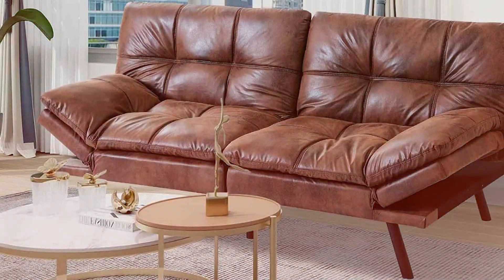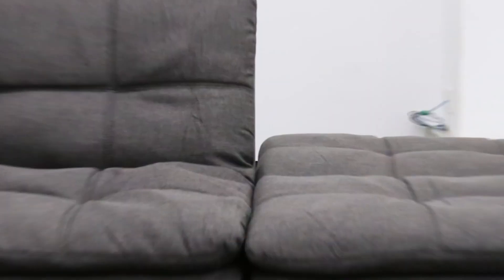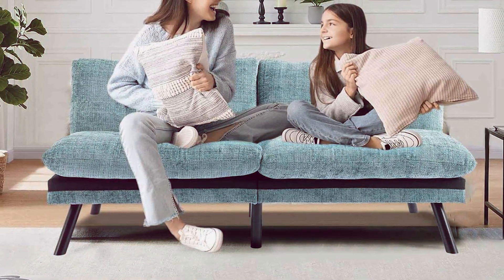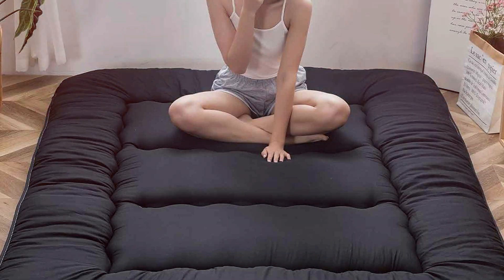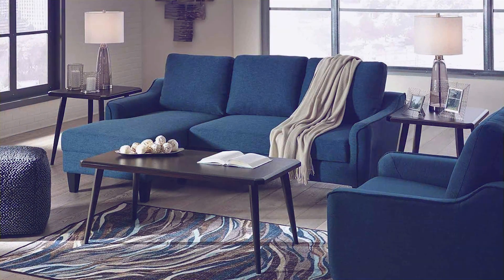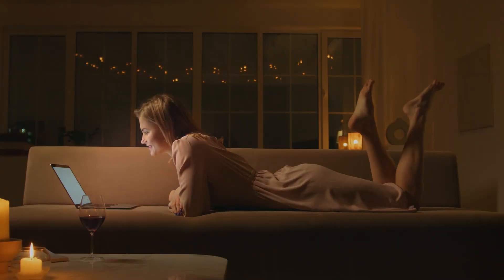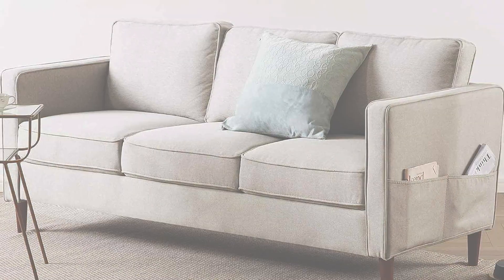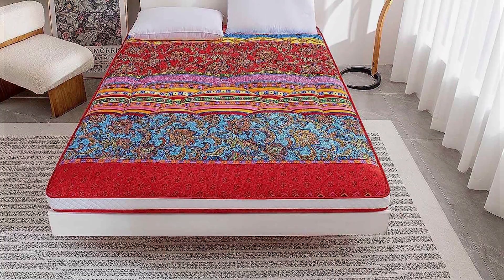Futons vs Couches: Comfort, Versatility, and Style Breakdown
Choosing between a futon and a couch can be tricky. In this video, we explore the benefits and drawbacks of both options, considering factors like comfort, space, versatility, and style. Whether you need a multi-functional piece for a small apartment or a cozy seating area for family and friends, this guide will help you make the right choice. Don't miss our expert tips for finding the perfect furniture for your home.